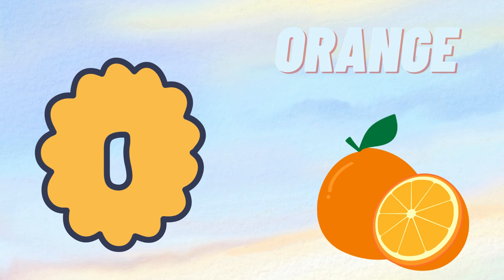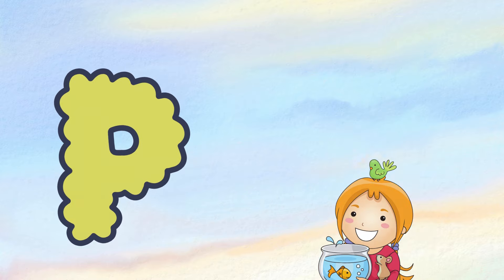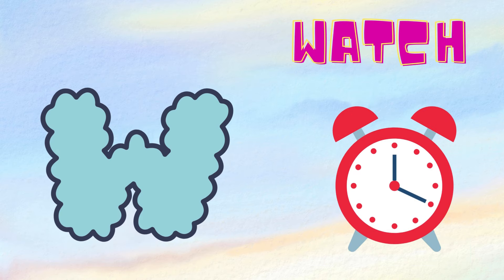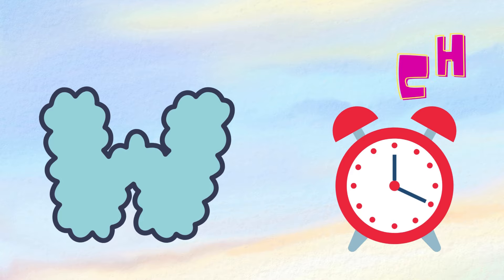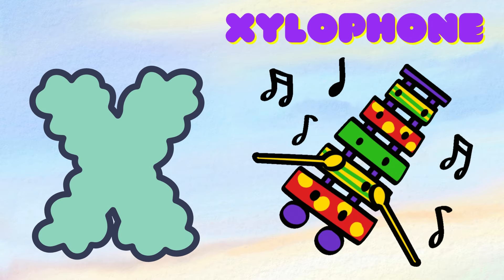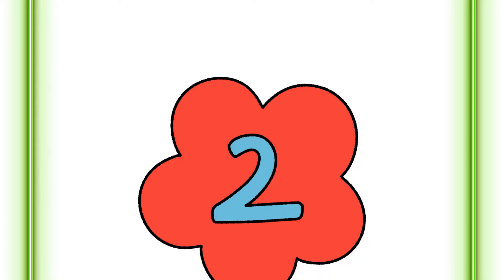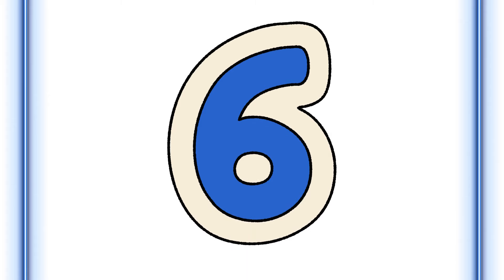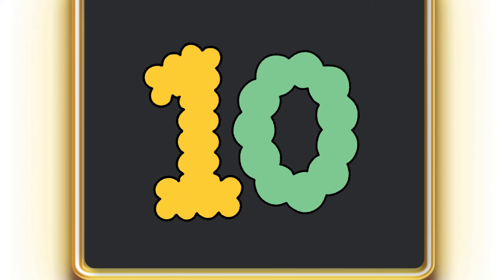ABC Phonics Song | Phonic Song for Kids | ABC Alphabet Songs with Sounds for Toddler